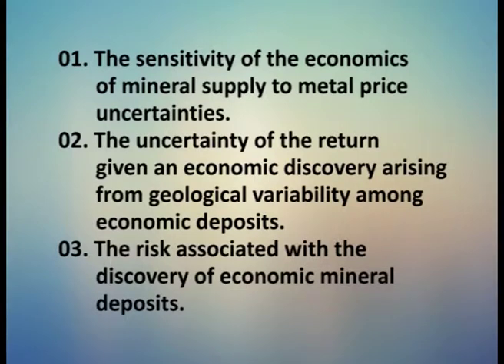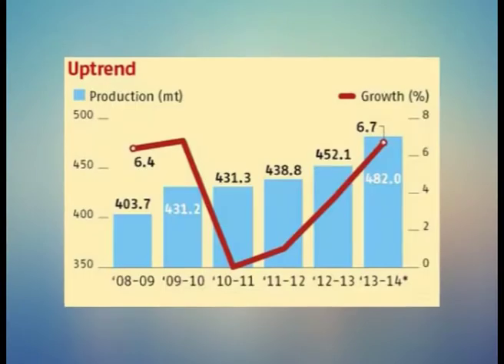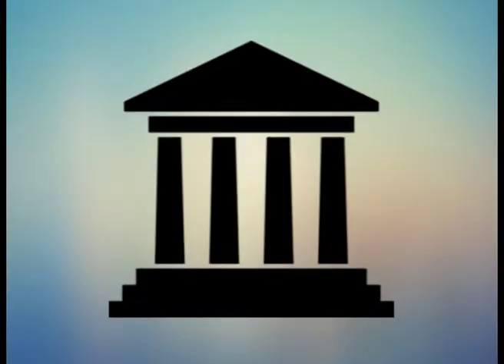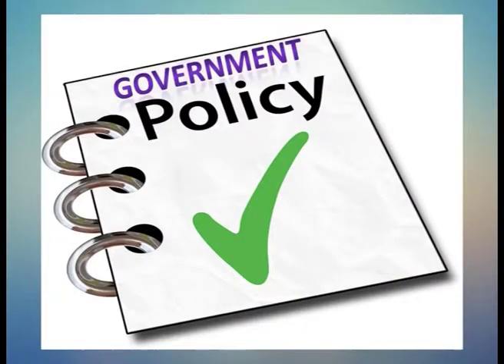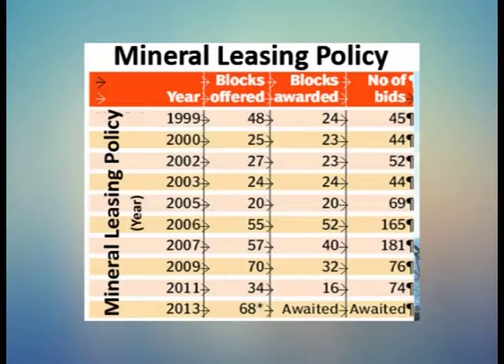Priniciples of Mineral Economics